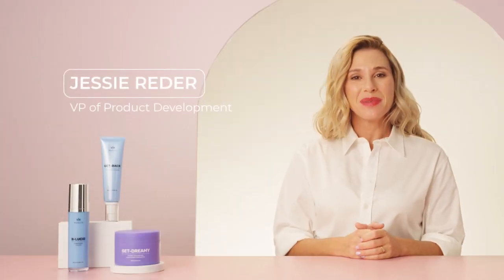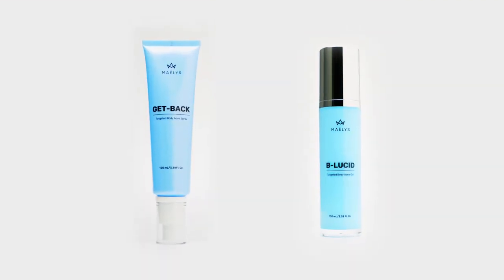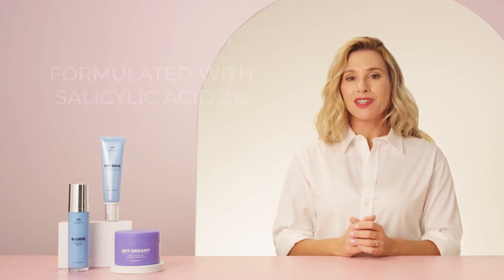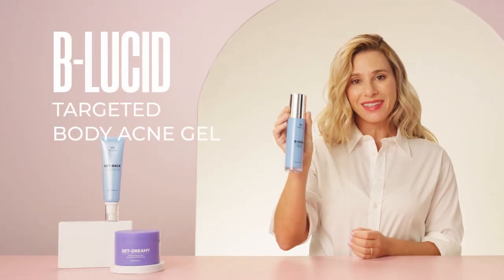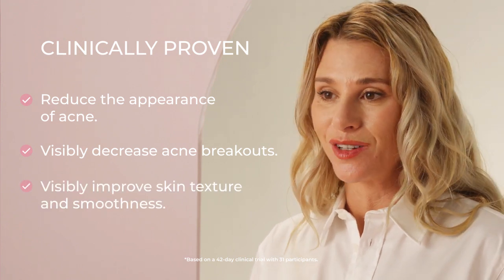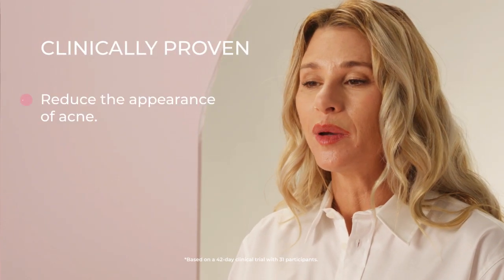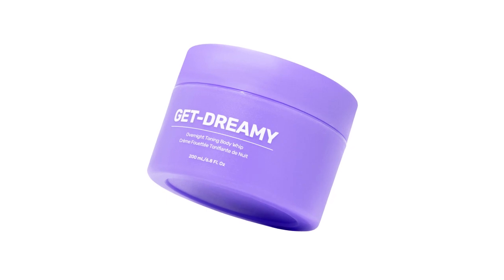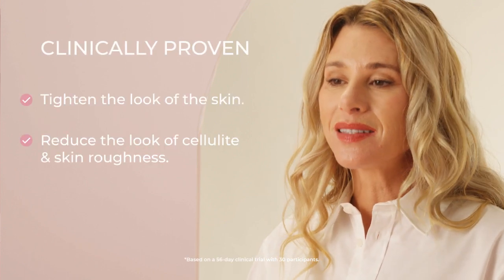GET-BACK, B-LUCID, & GET-DREAMY | How To Use, Key Ingredients, & More!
Meet three of our bestsellers: GET-DREAMY Overnight Toning Whip, GET-BACK Targeted Body Acne Spray, and B-LUCID Targeted Body Acne Gel. 2 body acne products and one for loose skin! Does it get better than that? Watch the video to learn all about why we love them, their ingredients, and how to use ‘em!

Love ULTA? Shop the products today!

GET-DREAMY: GET-DREAMY Overnight Toning Body Whip - MAËLYS Cosmetics | Ulta Beauty

GET-BACK: GET-BACK Targeted Body Acne Spray - MAËLYS Cosmetics | Ulta Beauty

B-LUCID: B-LUCID Targeted Body Acne Gel - MAËLYS Cosmetics | Ulta Beauty